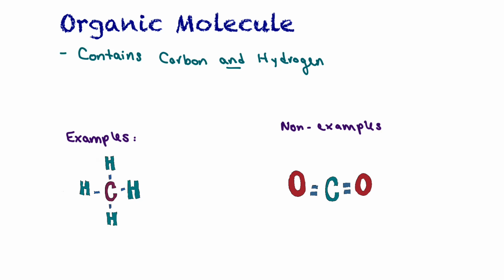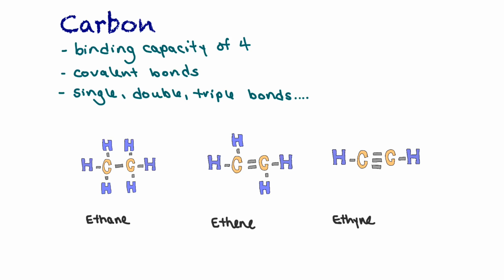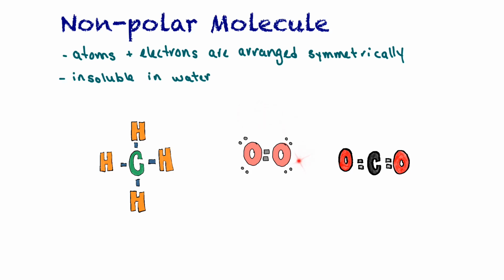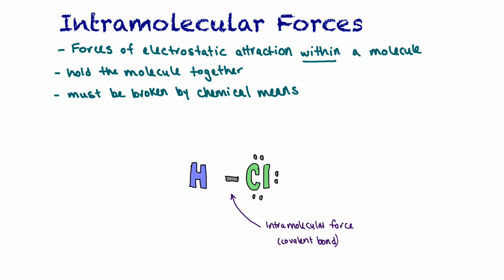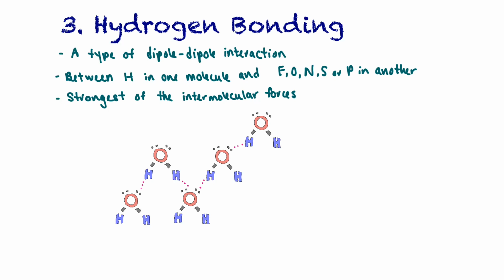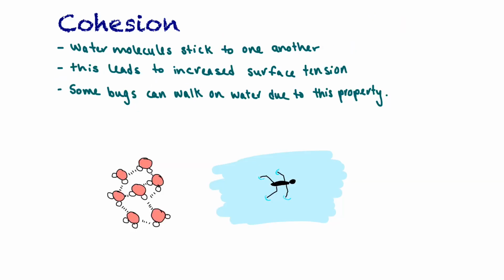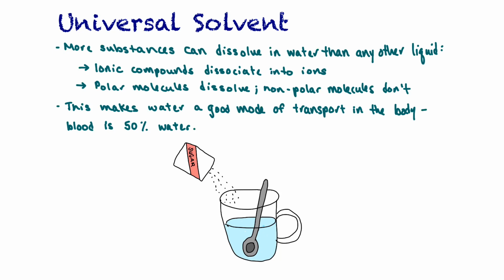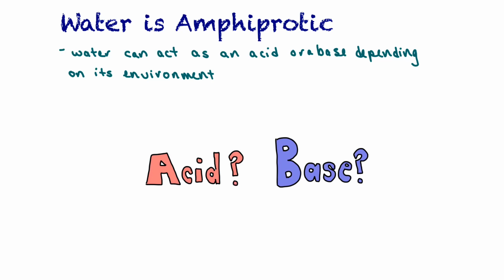Introduction to Biochemistry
In this video, you will  be learning a brief overview of Biochemistry to prepare you for Grade 12 Biology!